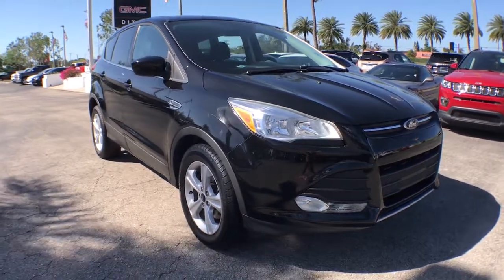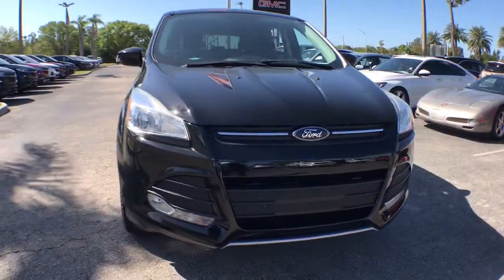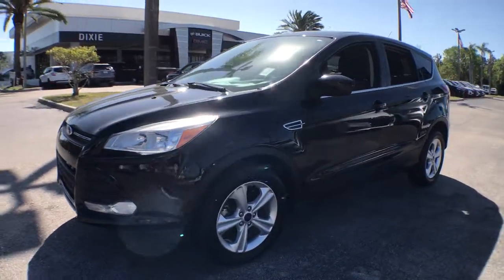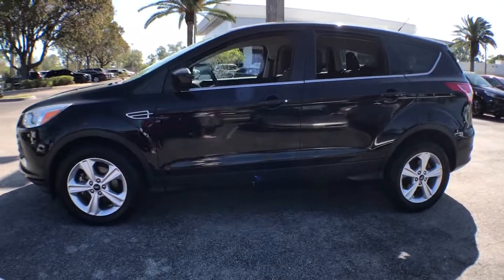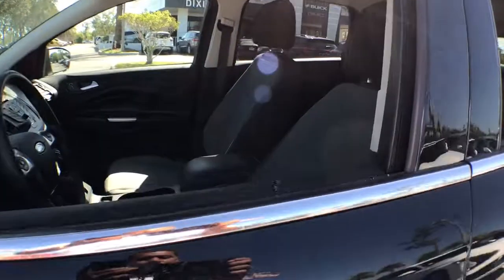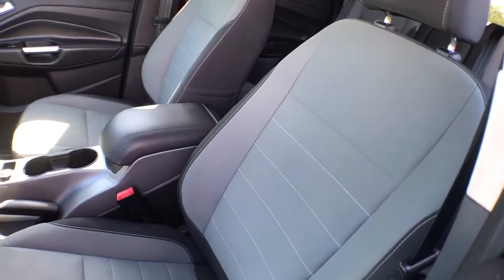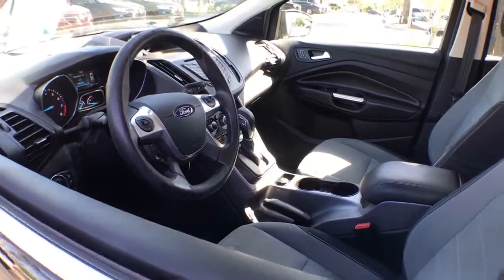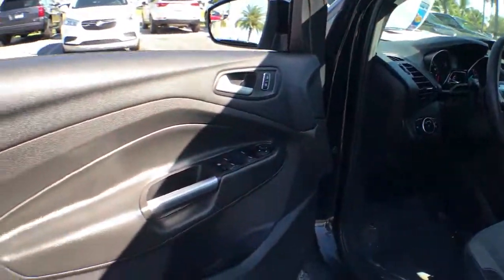2016 Ford Escape Fort Myers FL U16396-1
Shadow Black Used 2016 Ford Escape available in Fort Meyers, Florida at Dixie Buick, GMC.

NO DEALER FEE BLUETOOTH/ HANDS FREE CELL PHONE ABS brakes Cloth Buckets w/60/40 Split Rear Seat Compass Driver door bin Driver vanity mirror Dual front impact airbags Dual front side impact airbags Emergency communication system Front anti-roll bar Front Bucket Seats Front Center Armrest Front reading lights Radio: AM/FM Single CD/MP3 Split folding rear seat SYNC Communications & Entertainment System Wheels: 17 Alloy Sparkle Silver Painted Alloy. 2016 Ford Escape SE EcoBoost 1.6L I4 GTDi DOHC Turbocharged VCT FWD 6-Speed Automatic BlackbrbrRecent Arrival! 23/32 City/Highway MPGbrbrWe have been serving the community since 1934! We have a well trained award winning sales and service team ready to make your experience a great one! Well stocked inventory of both New and quality Preowned Cars Trucks and SUVs Certified Technicians in an up to date service facility We know your time is valuable. We are sure you will find our site a fast and convenient way to research and find a vehicle thats right for you.